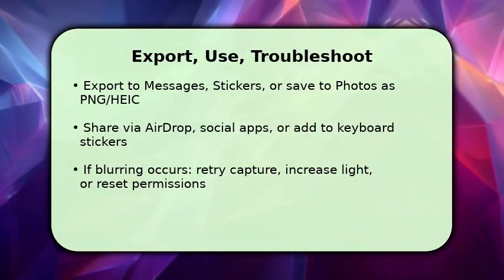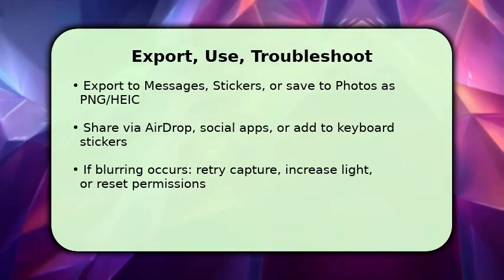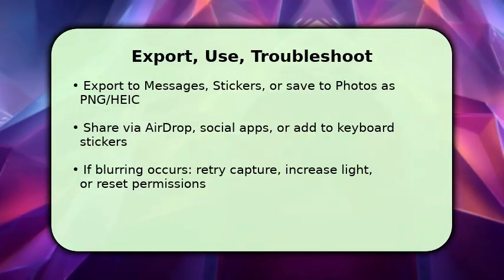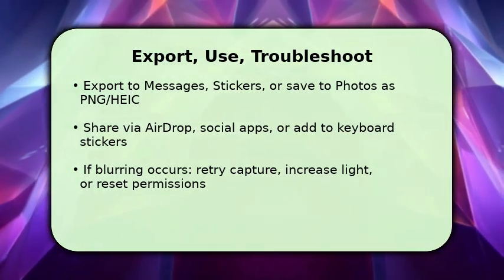How to Use Apple Intelligence Genmoji (full Guide)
Dive into the world of Apple's intelligent genmoji and unlock its full potential. This comprehensive guide covers everything from basic setup to advanced customization, ensuring you can fully leverage your device’ extranuclear features.

Apple Genmoji, Intelligent Emoji Guide, Customize Apple Devices, Genmoji Features, iOS Accessory Integration, Smart Device Tips, Emojis on iPhone, Device Customization Steps, Advanced iOS Settings, Apple Genmoji Usage, Enhancing Your Phone Experience